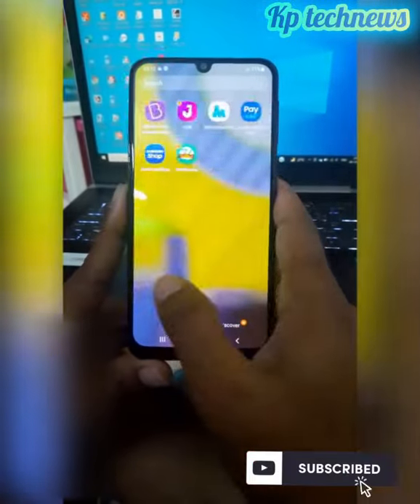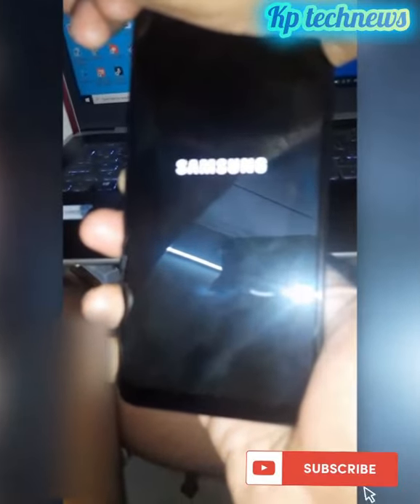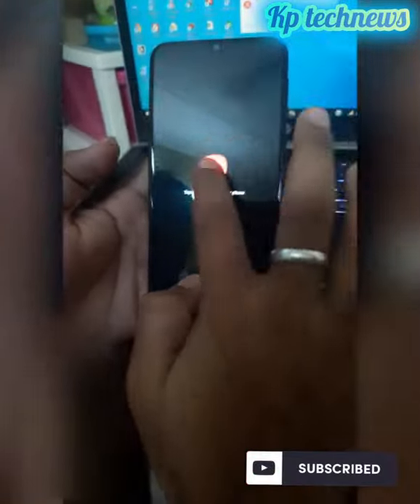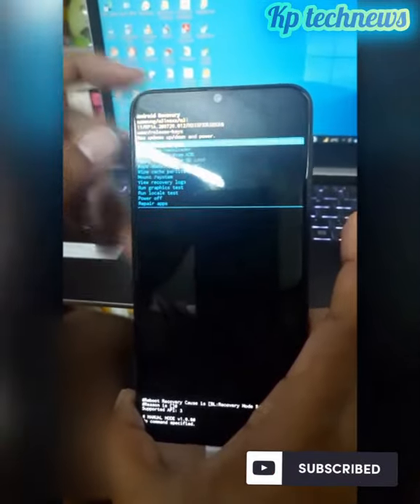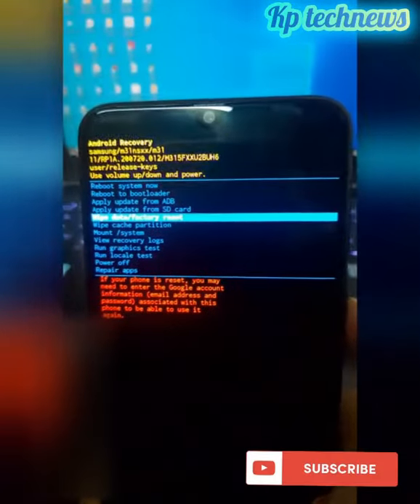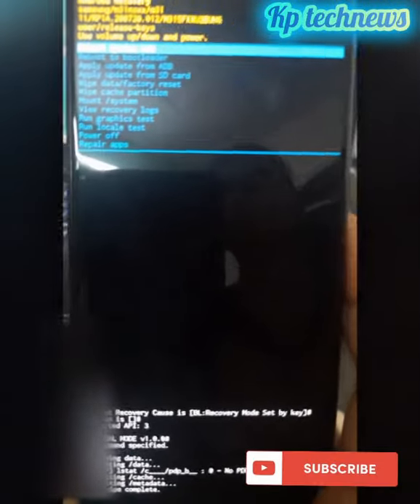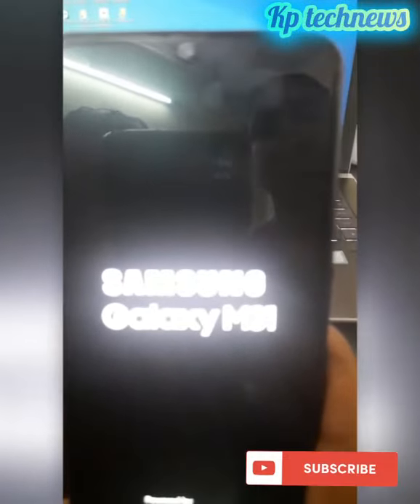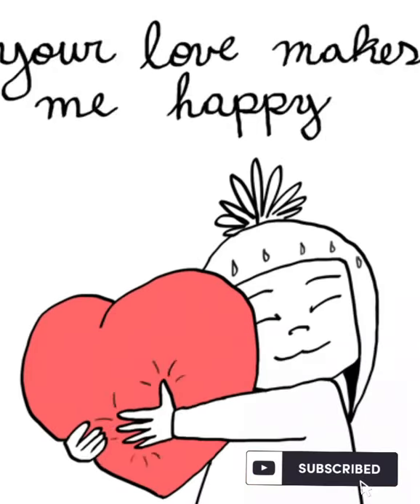How to do hard reset in Samsung mobiles | Kannada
This Video Contains,
Samsung mobiles Hard Reset | Pattern Unlock | Fingerprint Unlock | Factory Reset